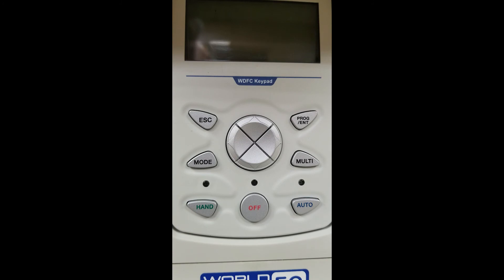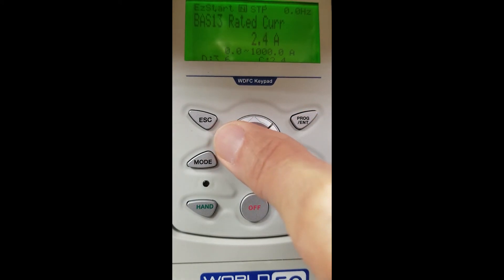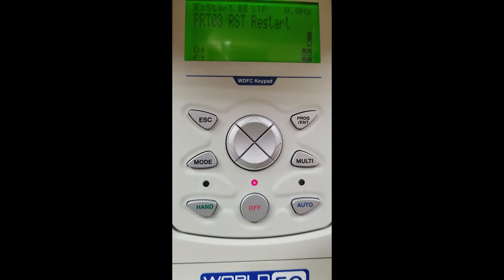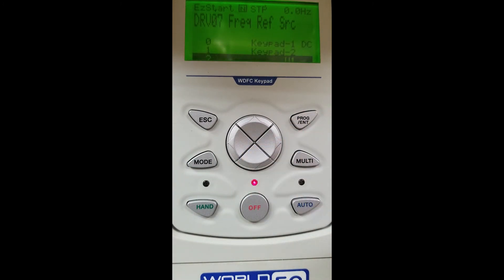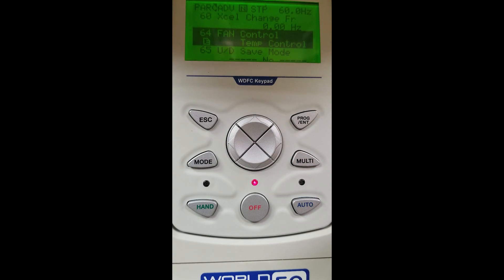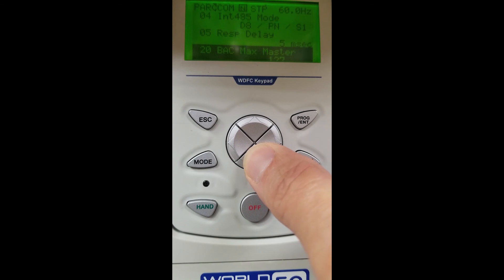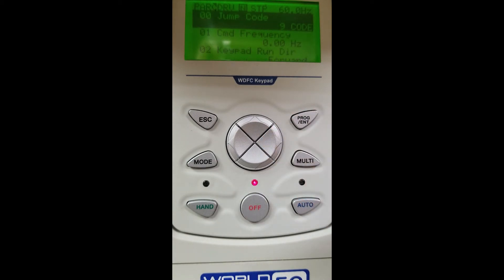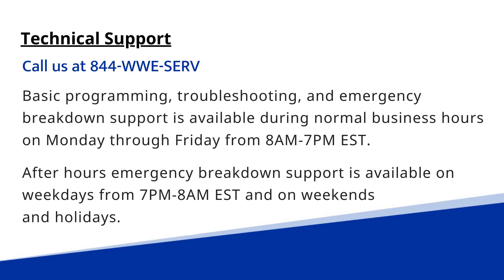WorldDrive Flex Control: Quick Start Video ("Easy Set" Start Up)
Learn the basics of your WorldDrive Flex Control (WDFC) using the “Easy Set” start up option. In this video, we'll show you how to navigate through the menu to set the appropriate parameters for your application.

A Quick Start Guide PDF is also available on WorldWide Electric's website. You can download the Quick Start Guide

Need additional technical support?  WorldWide Electric's team of highly-qualified technical support associates will assist you with basic programming, troubleshooting, and emergency breakdown support during normal business hours on Monday through Friday from 8AM-7PM EST. In addition, after hours emergency breakdown support is available on weekdays from 7PM-8AM EST and on weekends and holidays.

Important Safety Information: This video is intended for use by licensed installation contractors only.  WorldWide Electric Corporation, LLC, makes no representation or warranty about the content, accuracy, or completeness of the information in this video, or for the consequences of any action taken on the bases of the information presented in this video.  Although we make reasonable efforts to make the content of this video accurate, we do not warrant that the content will be kept up to date.  The content of this video is for general informational purposes only and is not intended to address your individual application issues or problems. This video is no substitution for professional advice and evaluation. Please consult a trained, licensed professional who is qualified and experienced to work on your WorldDrive variable frequency drive before you have any work performed on it.